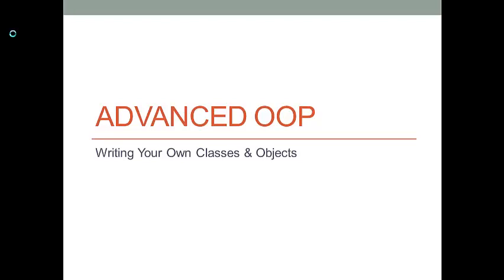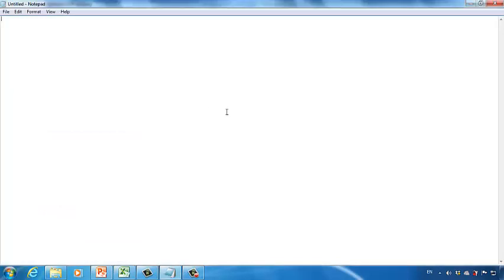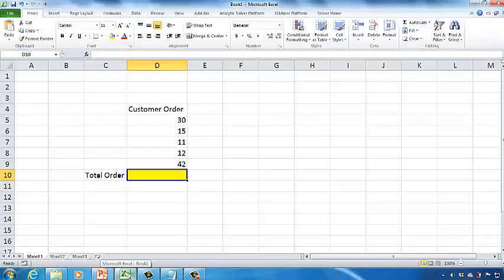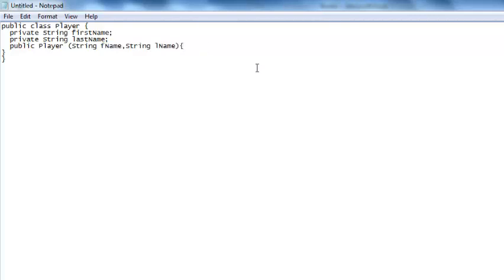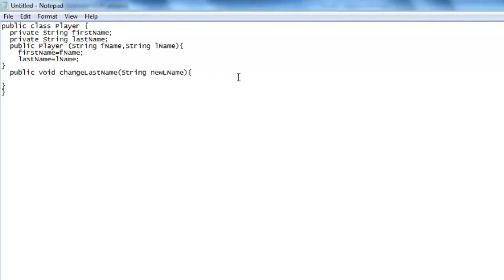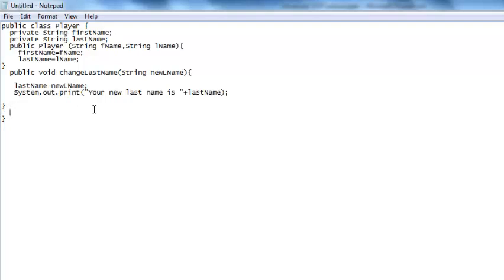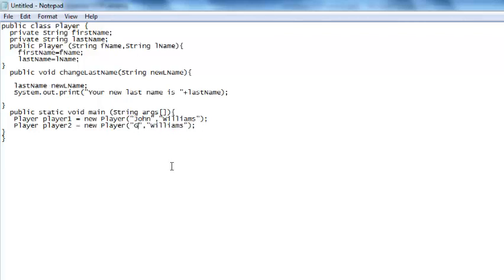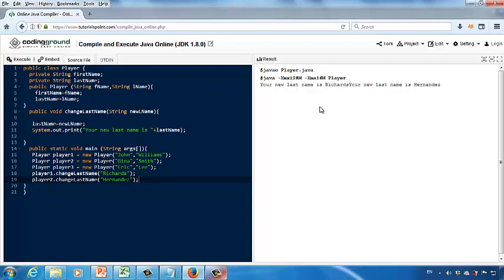Object Oriented Programming: Write Classes and Objects